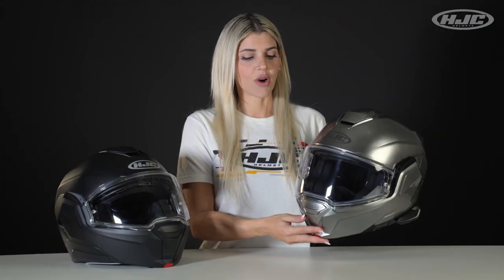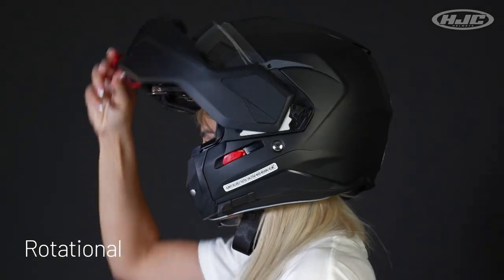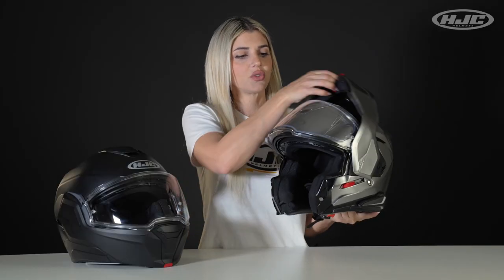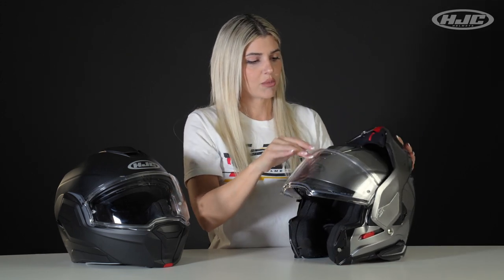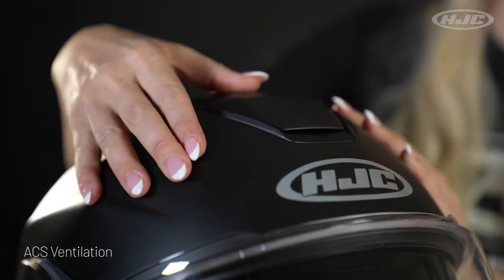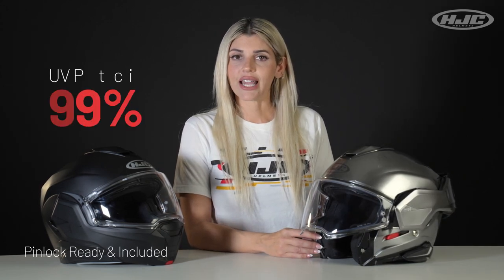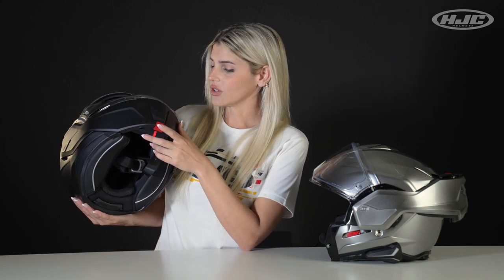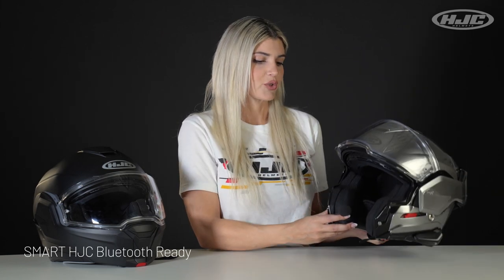i100 Helmet Breakdown by HJC helmets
HJC i100 Helmet Breakdown by Natasha from HJC